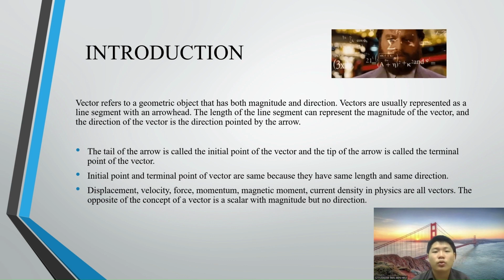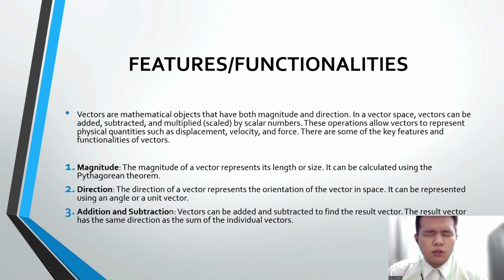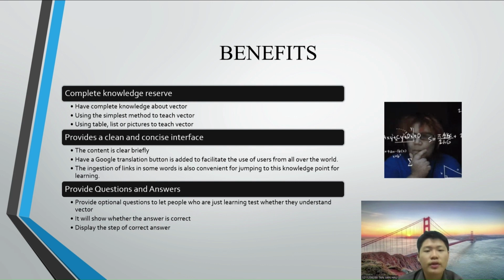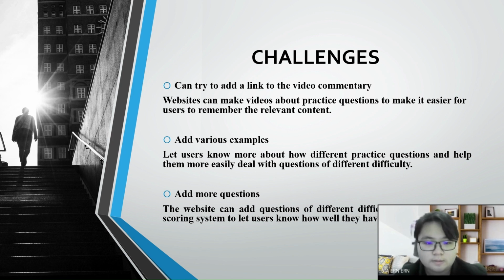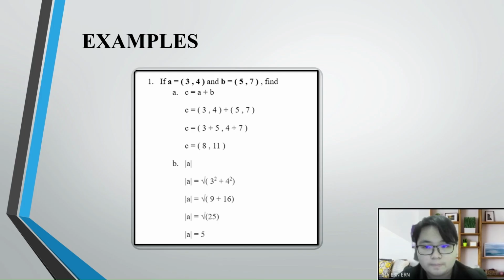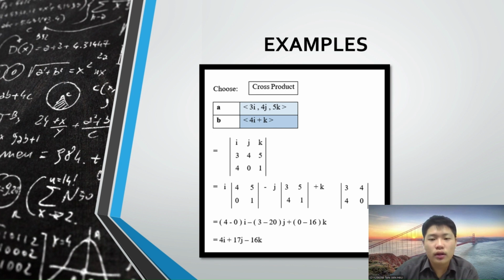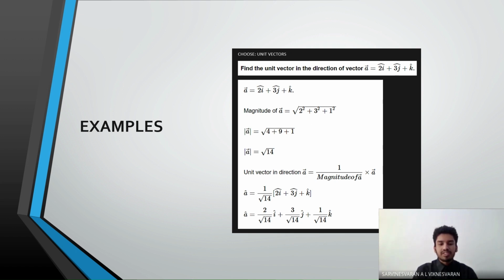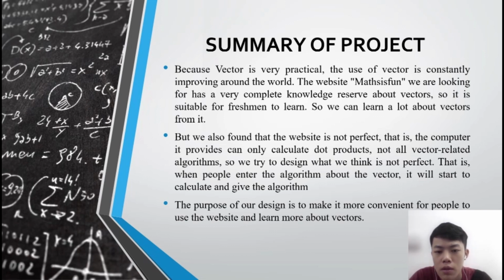1617_1_1211208288_TanJianHau_Video